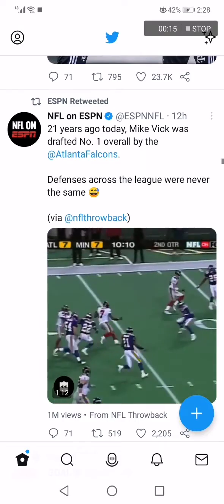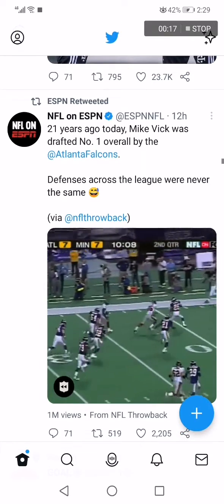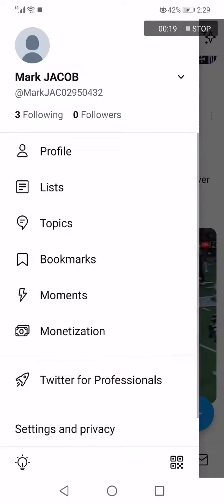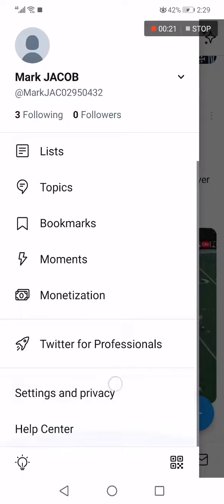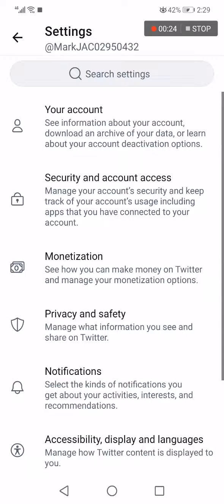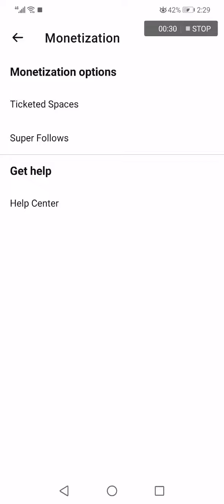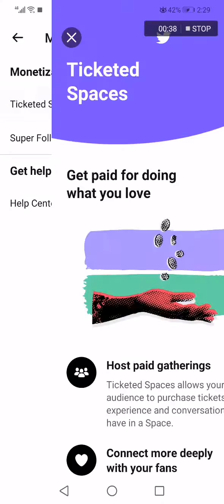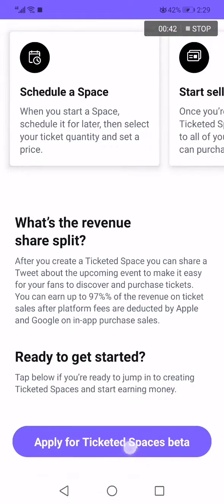How To Get Monetized And Start Making Money on Twitter App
My idols on YouTube:
Mike Vestil
Ali Abdaal
biaheza
Kevin David
Incognito Money
Sara Finance
Everyday Money
Channel Makers
Vidiq
SuperHumans Life